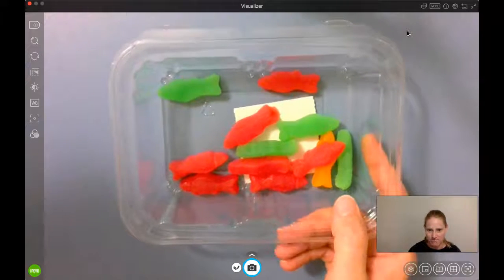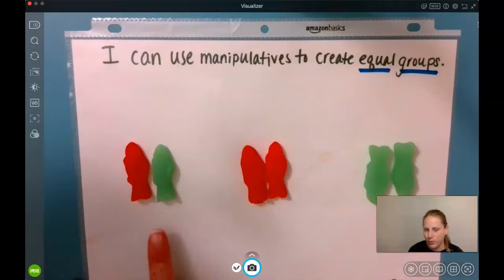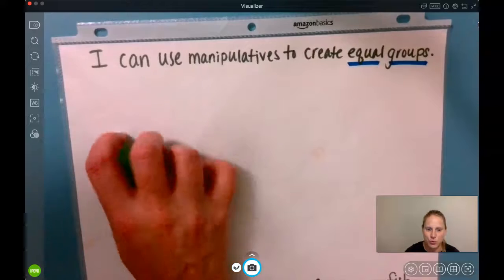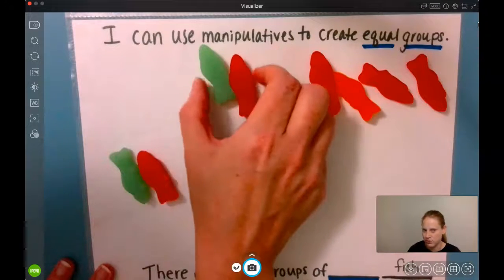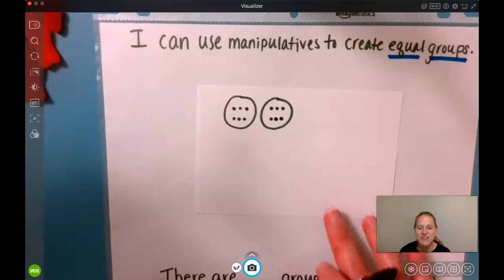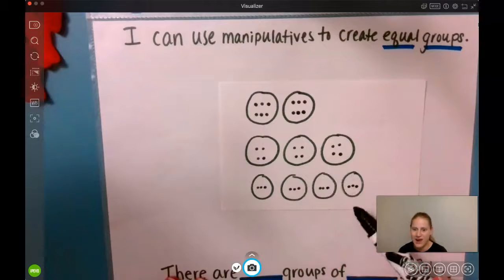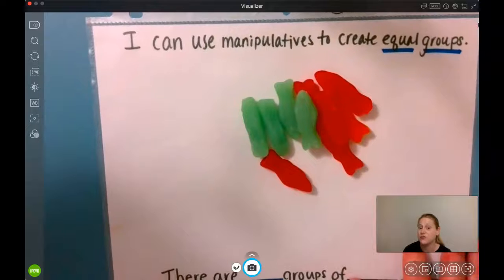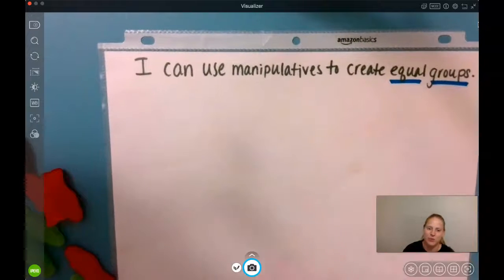Grade 2 Mission 6 Lesson 1 Small Group Lesson